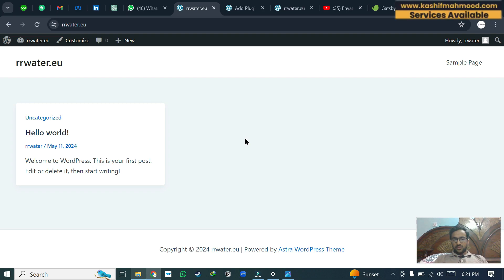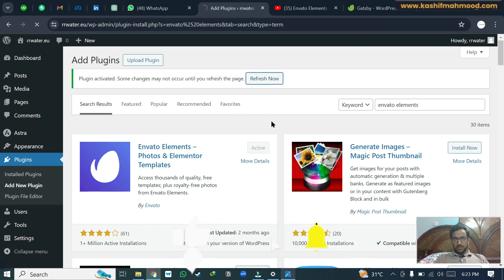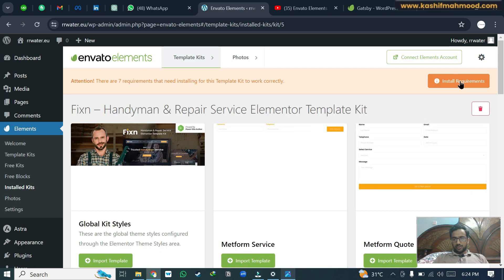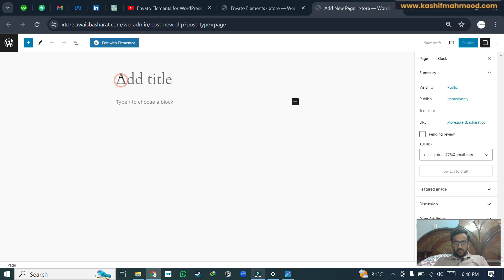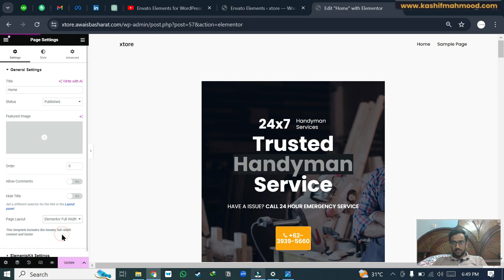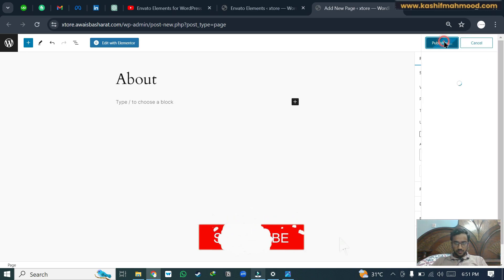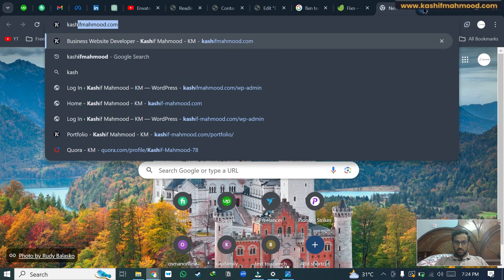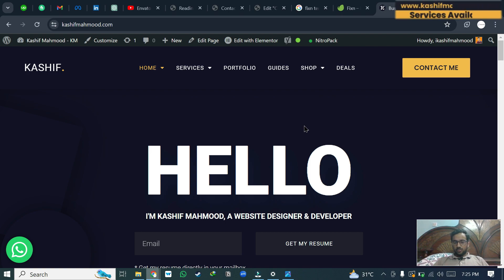Import Envato Template to WordPress Page using Elementor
This is Kashif Mahmood - KM, WordPress Developer and Shopify Expert.

In this video, I will show you how to import an Envato template to a WordPress page using Elementor. If you are encountering difficulties installing a WordPress template on your website, I am here to assist you. You can easily download templates from Envato Elements and install them via the Envato Elements plugin on your WordPress page using Elementor.